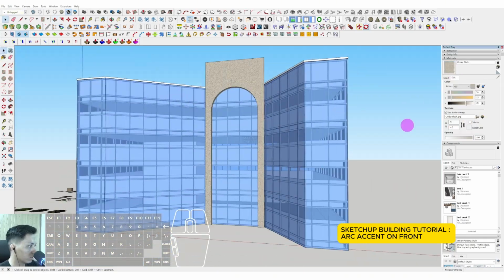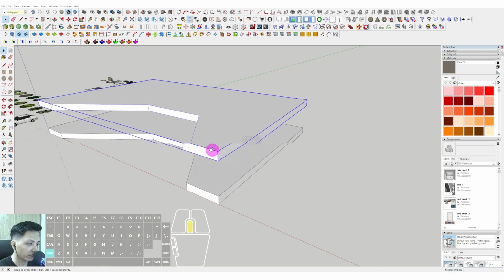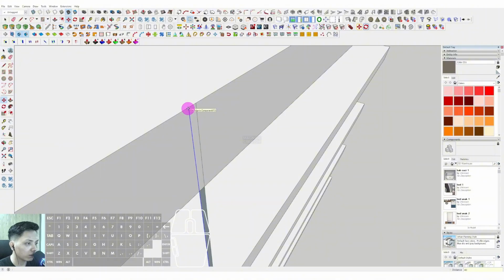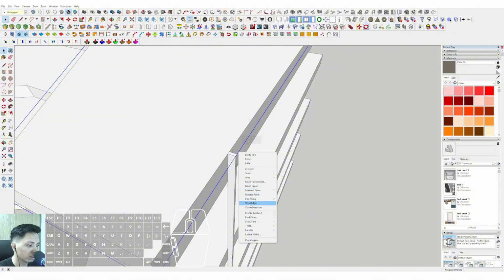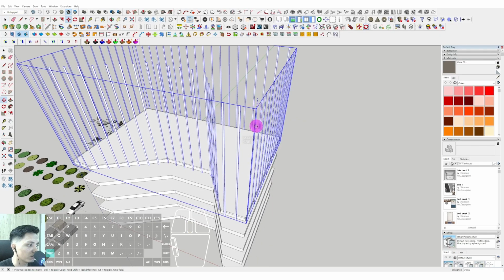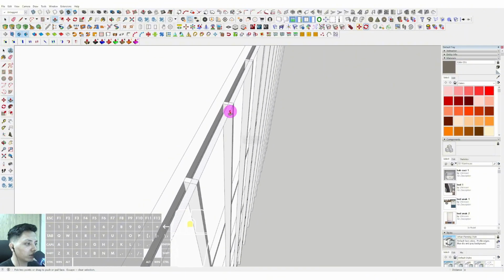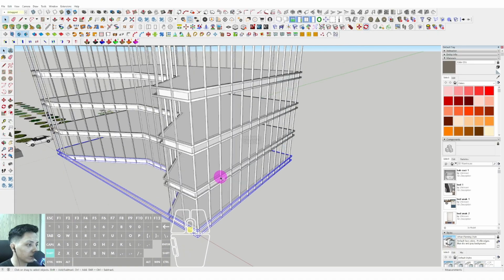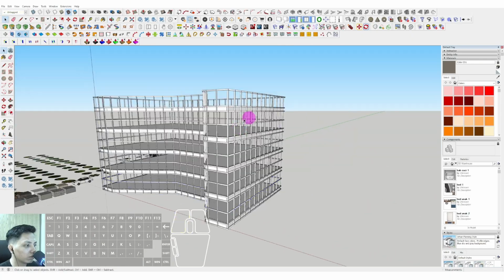SKETCHUP BUILDING TUTORIAL | ARC ACCENT ON FRONT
Sketchup beginner tutorial about how to make the front arc accent on commercial building 3d modeling

sketchup tutorial
sketchup tutorial for beginners
sketchup tutorials
sketchup for beginners
sketchup lessons
sketchup modeling
sketchup 2017
sketchup free
sketchup 2020
sketchup 2021
sketchup interior design
sketchup pro